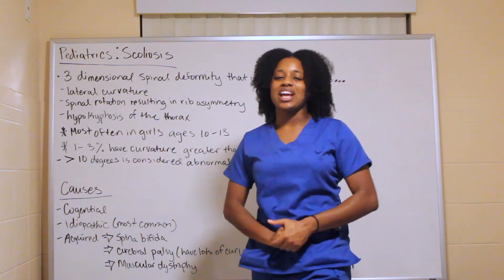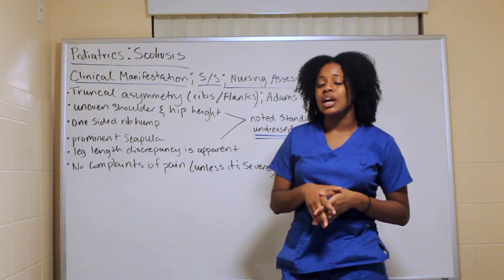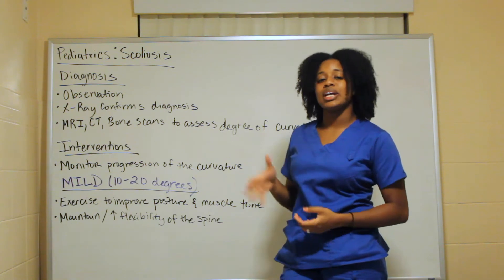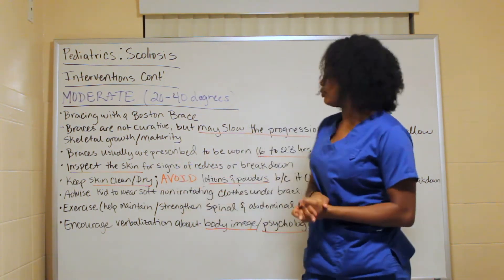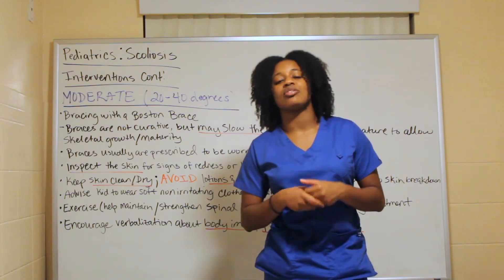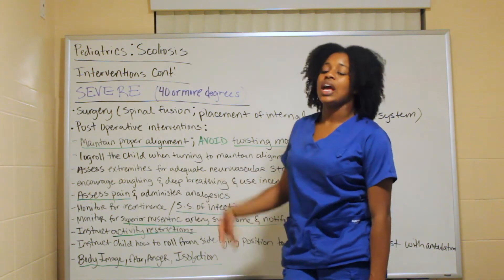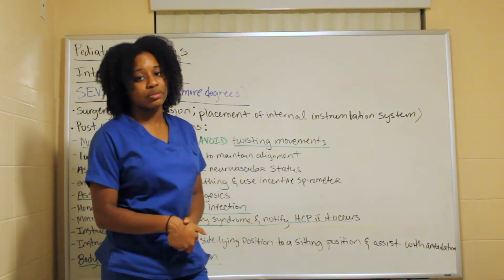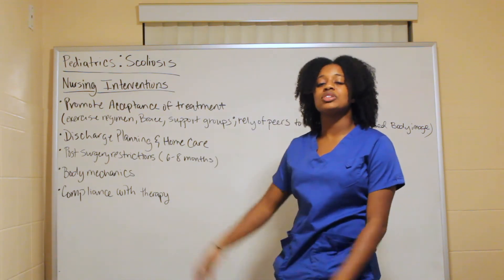Pediatrics Musculoskeletal System: Scoliosis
Hello Everyone, here is a Musculoskeletal dysfunction lecture on Scoliosis made easy to understand to help aide in your study sessions. I have gathered all of the important information from my PEDS Book (London et al 4th edition) that will prepare you for your nursing test whether it is for school or NCLEX.

To follow on Instagram: the_journey21

Idiopathic scoliosis usually is diagnosed during the preadolescent growth spurt; screenings are important when growth spurts occur.

Surgical (spinal fusion, which may be done by thoracoscopic surgery, placement of an instrumentation system, or use of metallic staples placed into vertebral bodies) and nonsurgical (bracing) interventions are used; the type of treatment depends on the location and degree of the curvatures, the age of the child, the amount of growth that is yet anticipated, and any underlying disease processes.

Long term monitoring is essential to detect any progression of the curve.

Monitor for superior mesenteric artery syndrome (caused by mechanical changes in the position of the child's abdominal contents during surgery) and notify the HCP if it occurs; symptoms include emesis and abdominal distention similar to what occurs with intestinal obstruction or paralytic ileus.